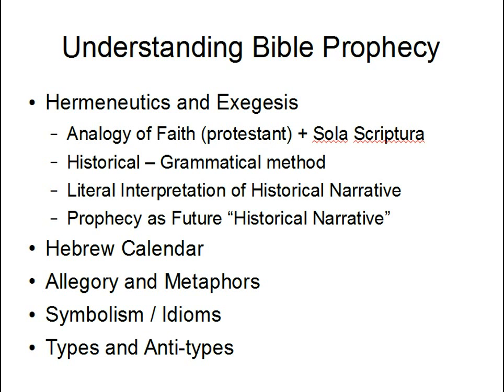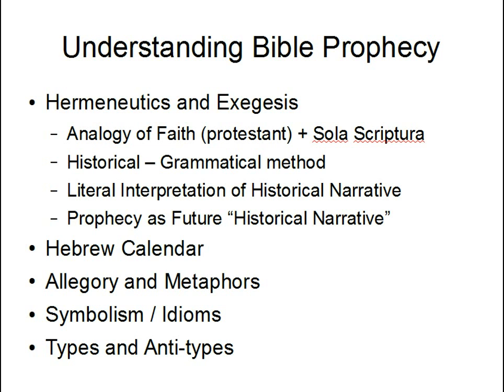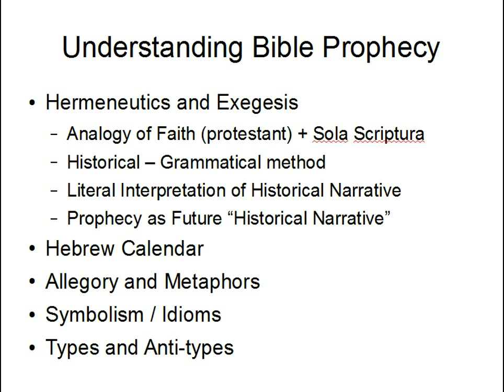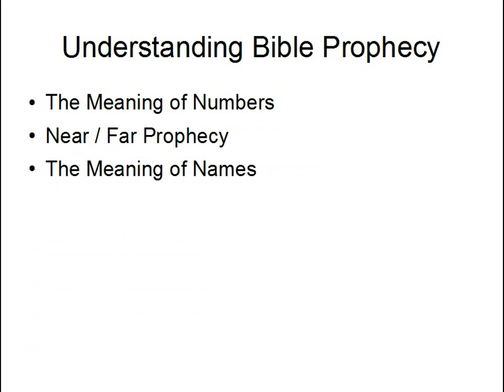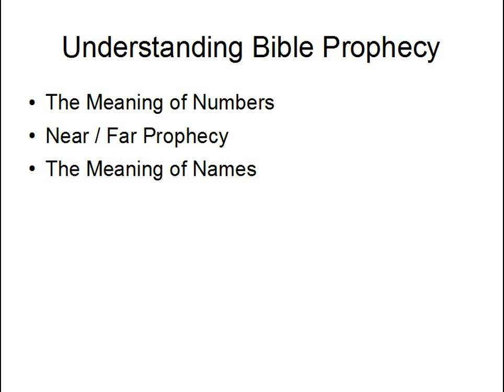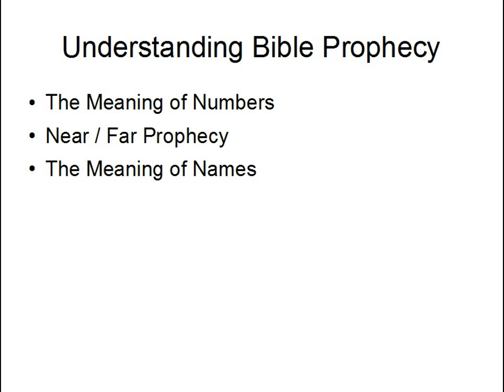Intro to Understanding Bible Prophecy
Concepts to make Biblical prophecy more clear